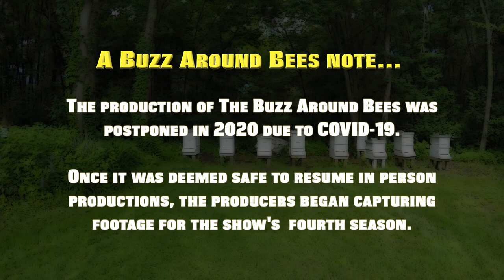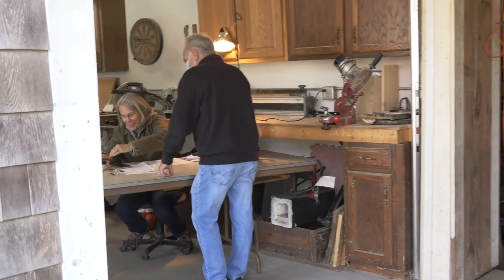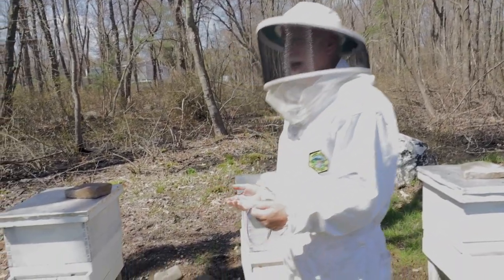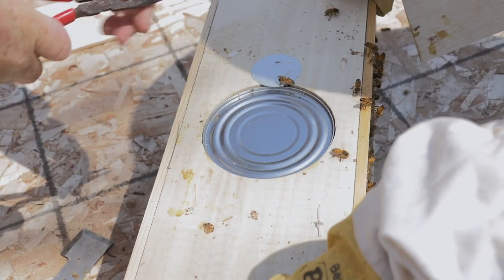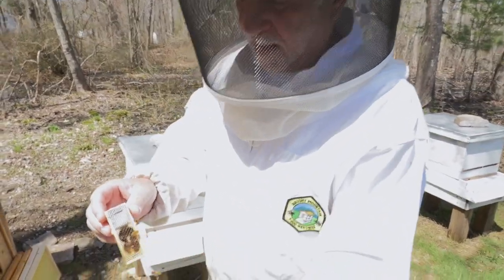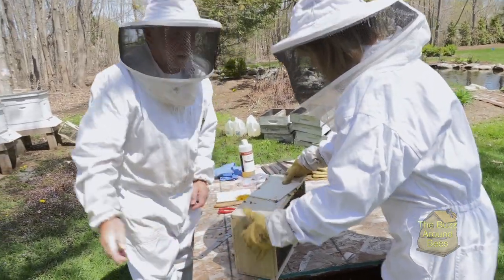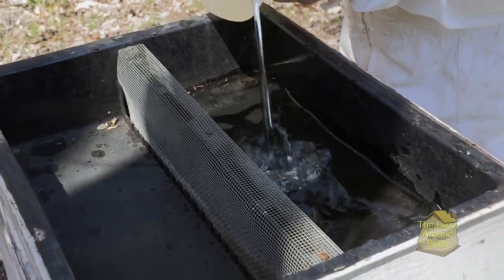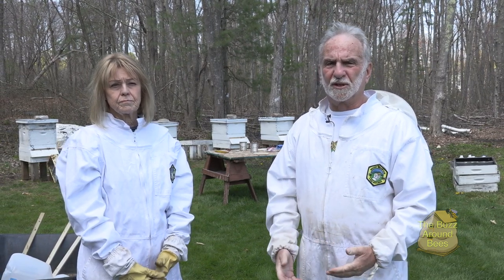The Buzz Around Bees; S4 - E1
Host/Producer Richard Rosen returns for a fourth season of The . During this segment, Richard picks up his bee packages and installs them into their hives.